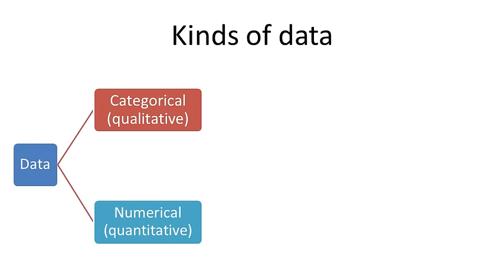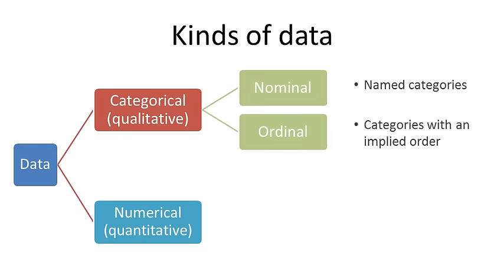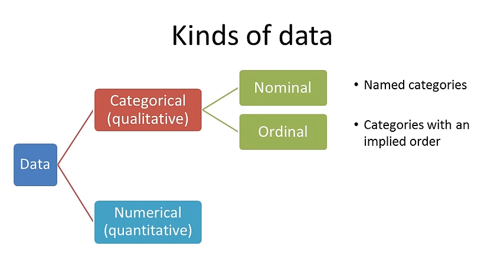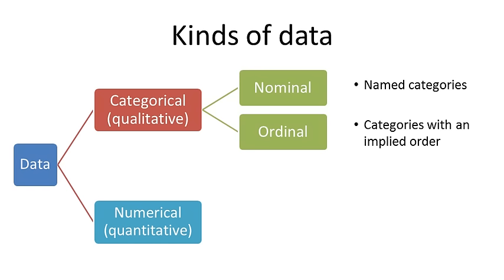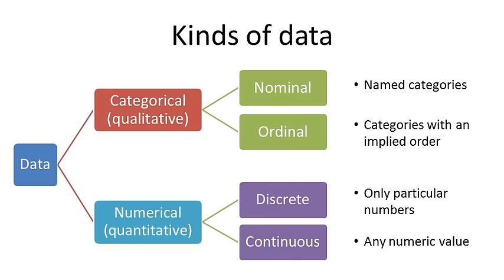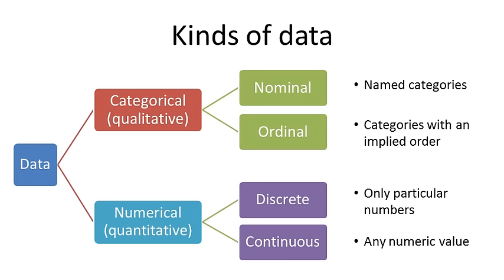Kinds of data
Kinds of data: Categorical (nominal & ordinal) and numerical (discrete & continuous)